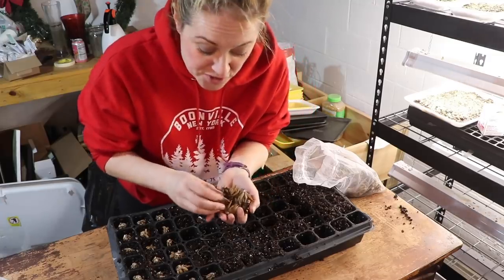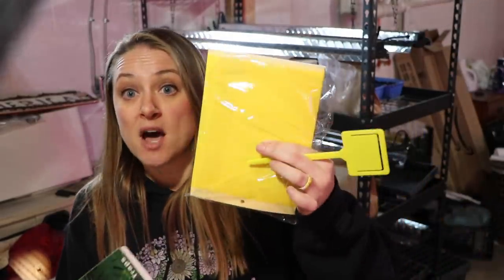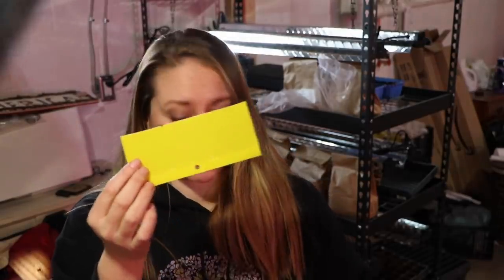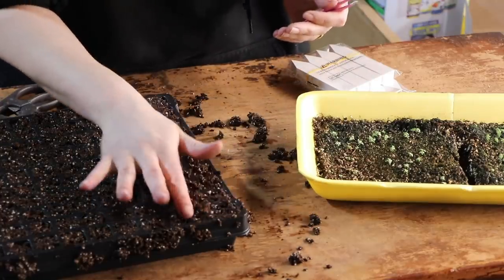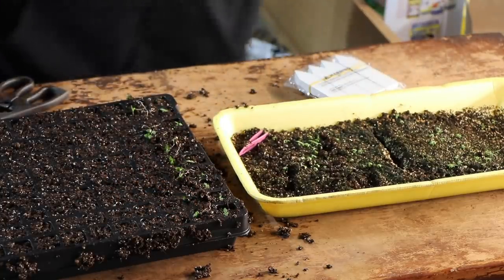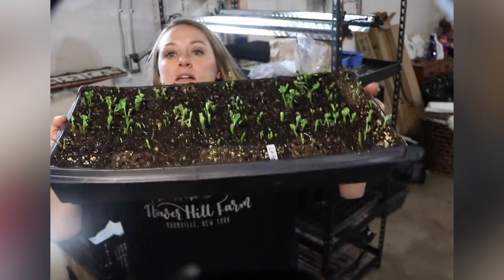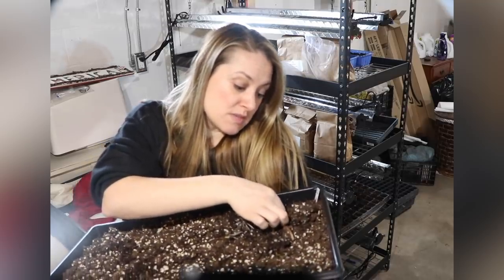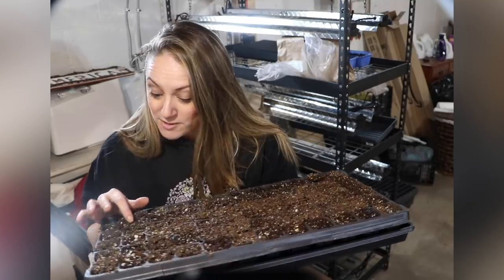Potting Up Lisianthus : Dreaded Fungus Gnats : Ranunculus Update : Flower Hill Farm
Hi Flower Friends! It's Nicole from Flower Hill Farm- today I am potting up my lisianthus from multi-sown trays to 200 plug trays. I also have lost many of them from fungus gnats. NOT FUN! Also- my ranunculus is two weeks old and looks great!

Send a gift to Flower Hill Farm:

Yellow Sticky Traps
200 Plug Tray
Tweezerman tweezers
Peat Pots(recycled paper pots)
Seedling Tray Flats
72 plug trays
50 plug trays
6 pack seedling trays